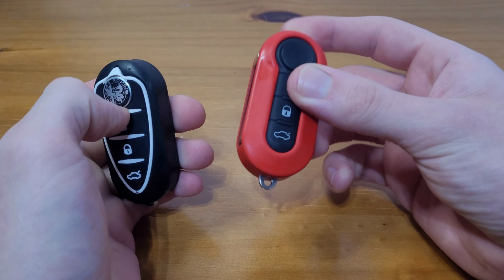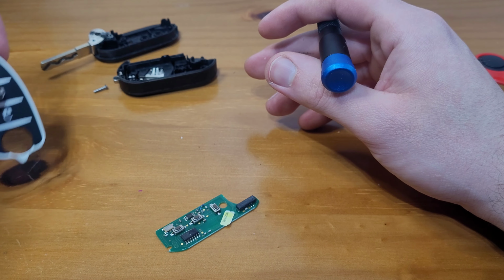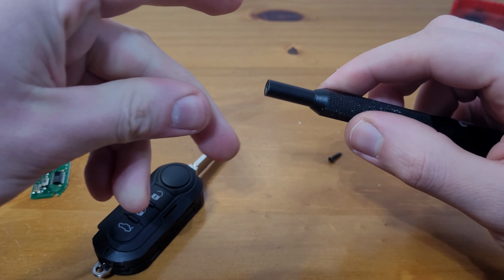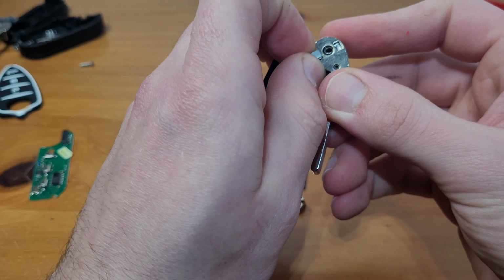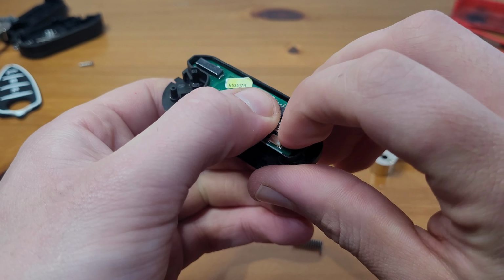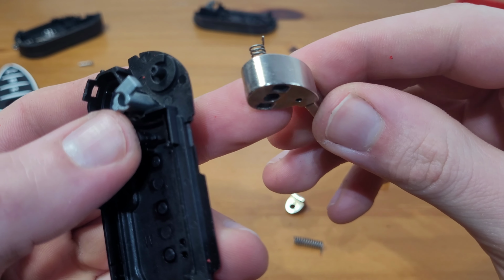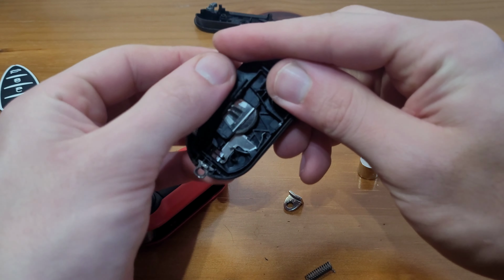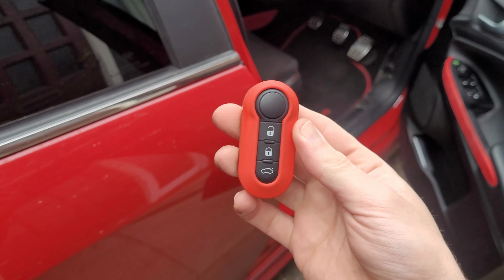Alfa Romeo/Fiat/Abarth Key Case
How to swap the internals of an Alfa Romeo giulietta/mito key and a fiat/abarth. Decided against videoing putting the alfa key back together as they are nearly identical apart from the screw being on the back of the fiat, but in the front of the alfa.

The black cap on the fiat key where the logo goes pops off before you stick it down.

Alfa Key

Fiat/Abarth Key

Alfa Badge -

Fiat Badge

Abarth Badge